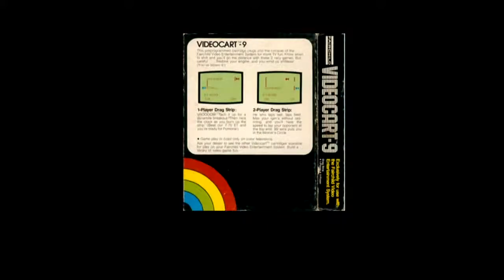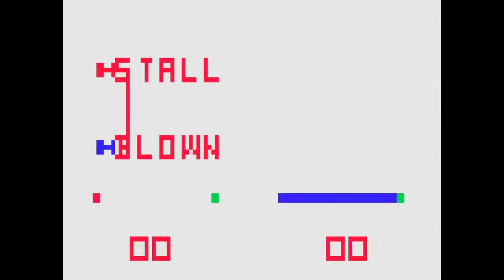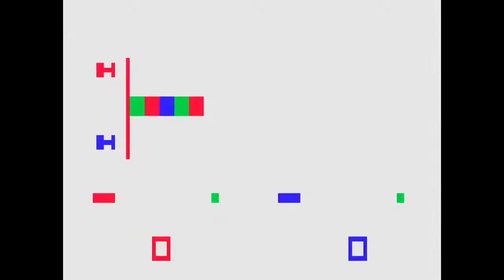VC 9 - Drag Strip - (1977) - Channel F - WIN! HD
Fairchild Channel F console game (Videocart-9)

Review & playthrough of Drag Strip - an attempt at bringing home a game themed after drag racing, and copying popular arcade titles of the time.  Pretty thin program...  worth $19.95?    - Videogame history documentation project.